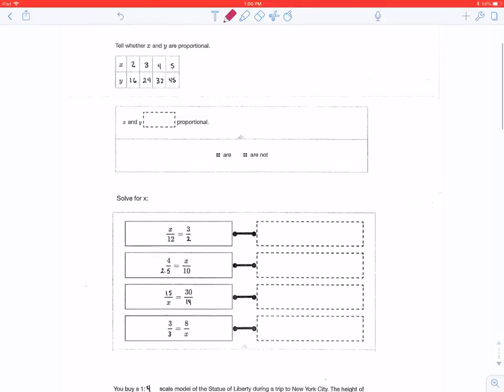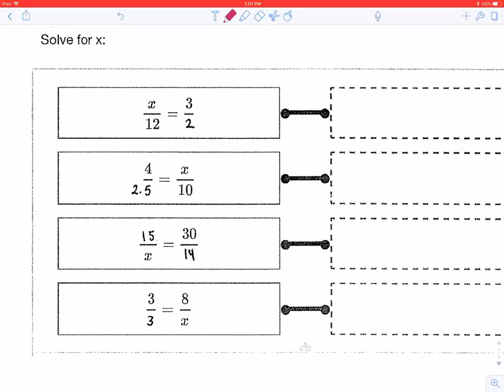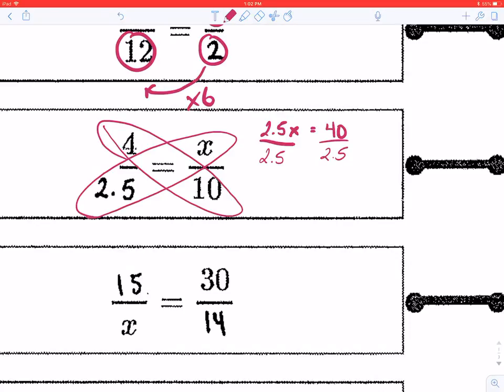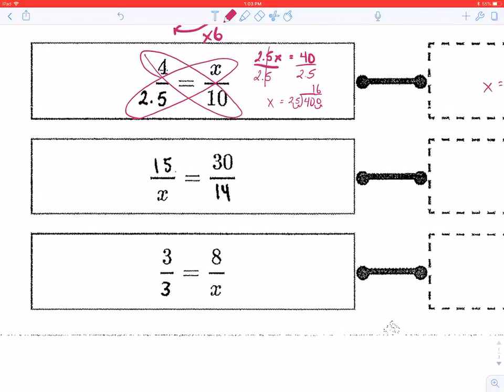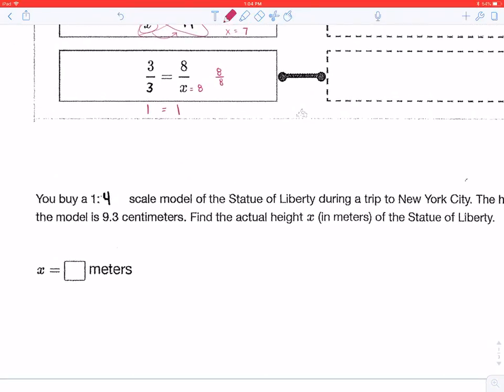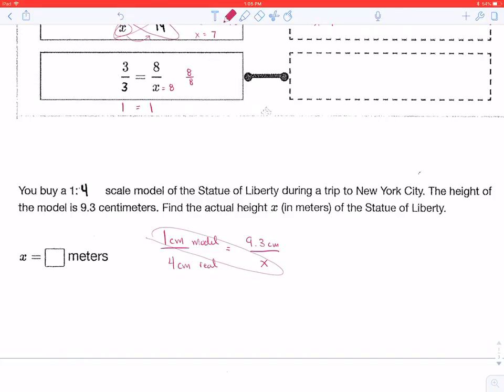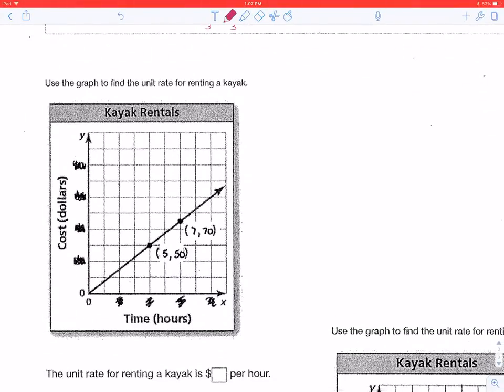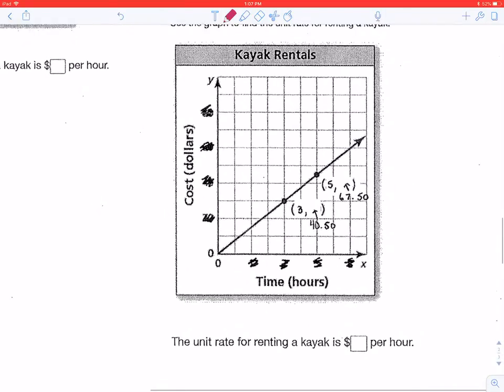05.23.18 Ch 5 Warm-Up